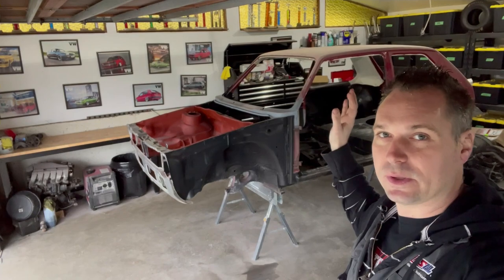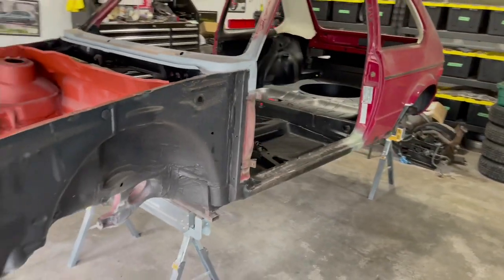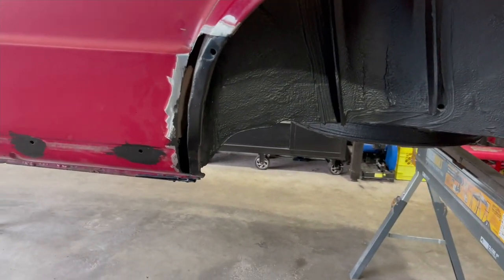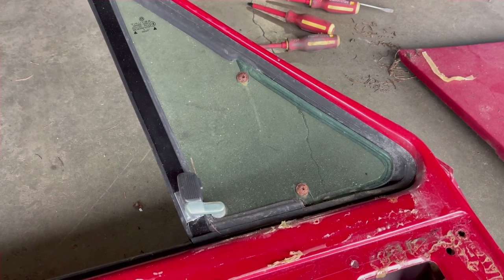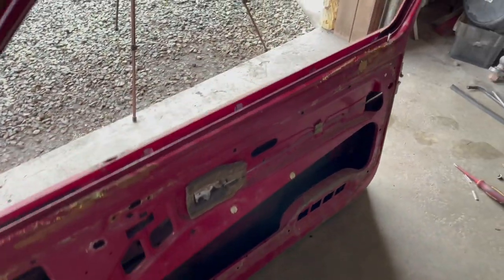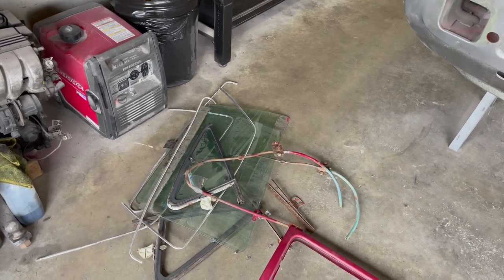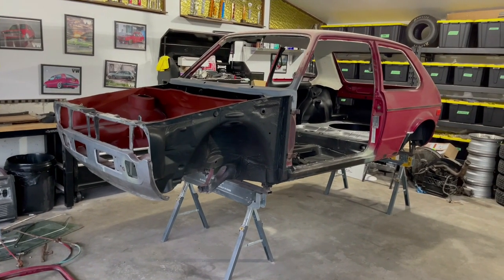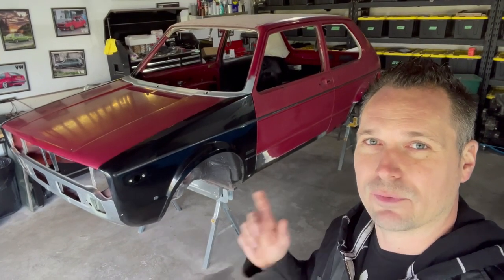Volkswagen Golf Mk1 Build (Ep.33) / GETTING THE BODY BACK TOGETHER / VW Swap Rabbit Caddy Citi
**BRAND NEW MYSTERY GARAGE MERCH!!**

(^^^ Help show your support for the channel and grab yourself some fresh Mystery Garage Merch! 100% of all profits from any merch sold will go directly back into growing and improving the channel. More content, better quality, and fresh duds, how can you go wrong? HUGE THANK YOU FOR ALL YOUR SUPPORT!!! ^^^)

Also be sure to check out:

Mystery Garage Parts on Ebay